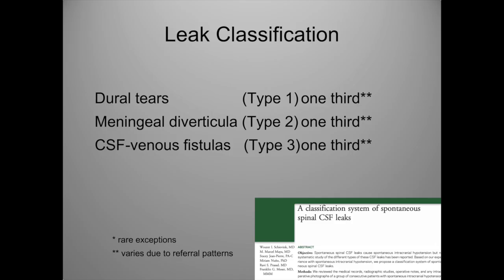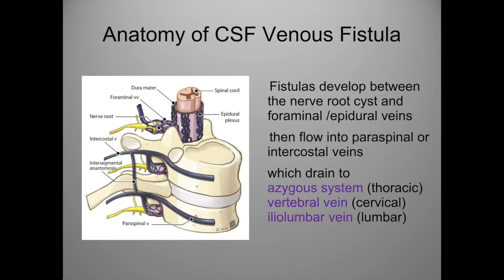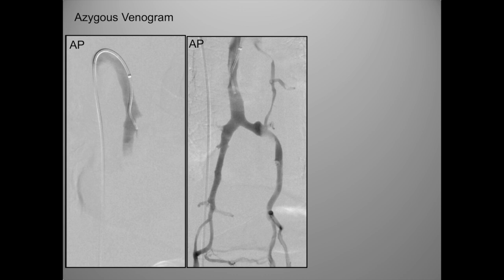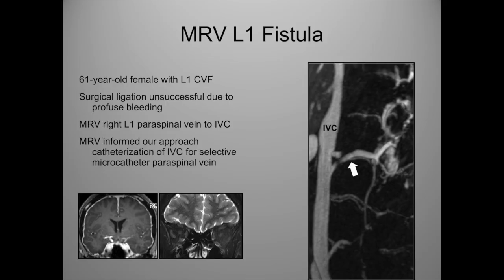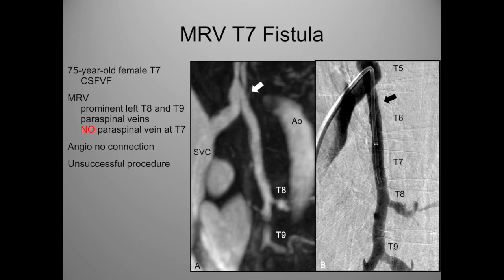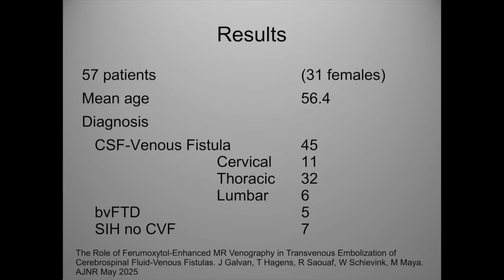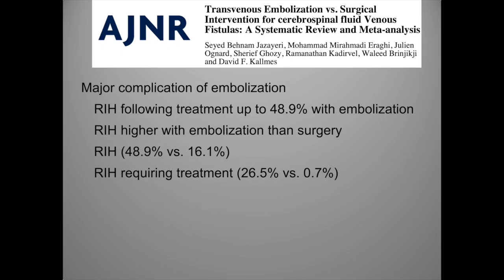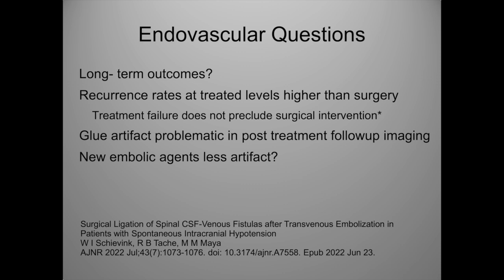How I Do It: Endovascular Embolization — Dr. Marcel Maya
Dr. Marcel Maya presented this talk on “How I Do It: Endovascular Embolization” at the 2025 Intracranial Hypotension Conference on June 28, 2025 in Amsterdam, The Netherlands. The 2025 Intracranial Hypotension conference was put on by Cedars-Sinai, Duke University, University of Freiburg, and University of Amsterdam. The Spinal CSF Leak Foundation supported this conference with an educational grant.

0:00 Introduction
1:11 Types of Leaks and Transvenous Embolization
2:27 Origins of the Technique
3:19 Basic Anatomy of Fistulas
3:52 Procedural Technique
4:36 Benefits of MR Venogram
6:39 Target for Embolization
7:20 Cervical Level Embolization
7:49 Case of L1 Fistula with Variant Anatomy
8:55 MRV Study Findings on Anatomical Variants
9:38 Case with Variant Azygos Anatomy
10:14 Challenging Case Without Paraspinal Vein
10:59 Bilateral Fistulas with Duplicated IVC
11:47 Azygos Stenosis in FTD Patients
13:06 Meta-Analysis Results
14:07 Complications
14:52 Why Choose Endovascular Over Surgery
16:14 Why Choose Surgery Over Embolization
16:58 Conclusion